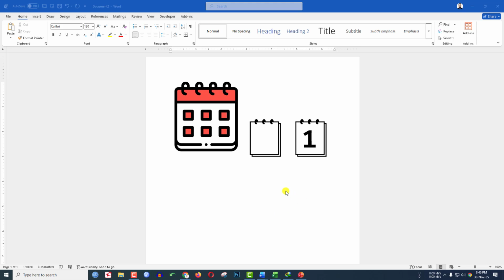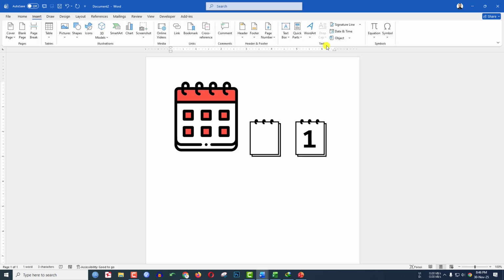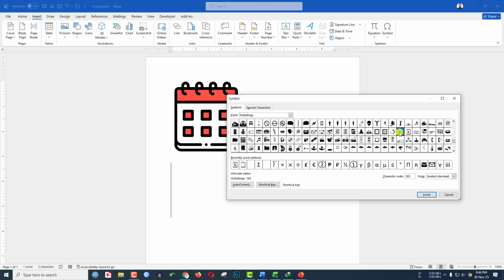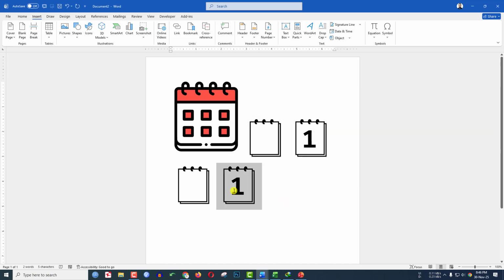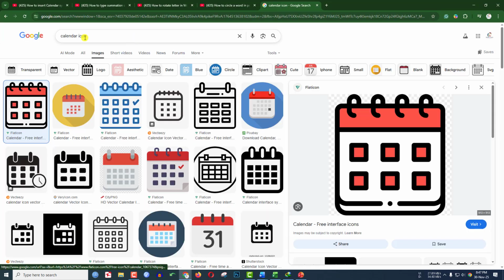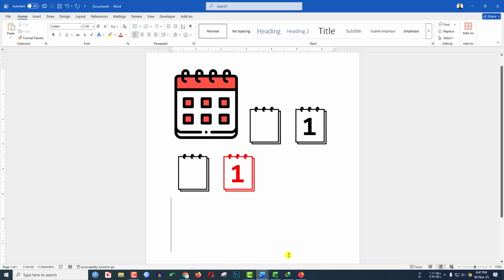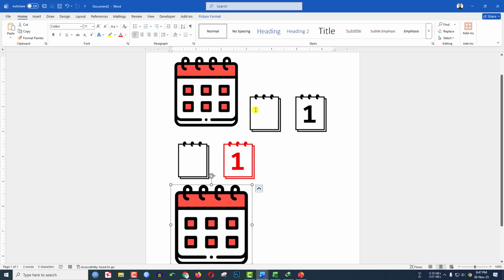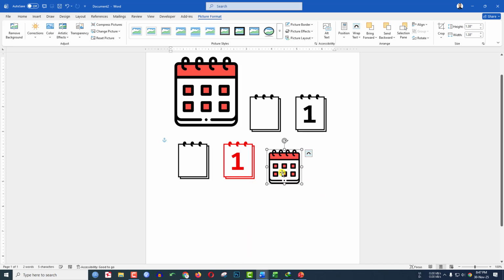How to Insert a Calendar Symbol in Microsoft Word | Easy Method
Learn how to quickly insert a calendar symbol in Microsoft Word using built-in symbols, Unicode, and special character tools. This step-by-step tutorial will help beginners, students, and office users add professional-looking calendar icons to their documents, resumes, planners, and reports. Perfect for Word users who want clean formatting and efficient document design.